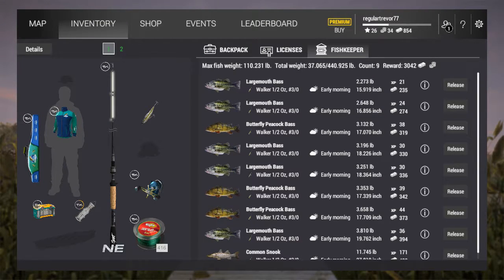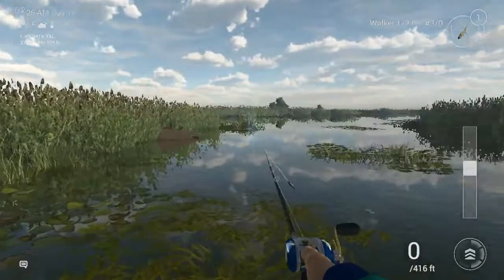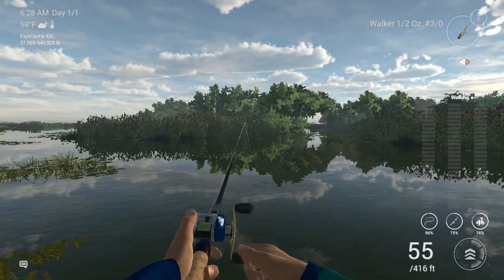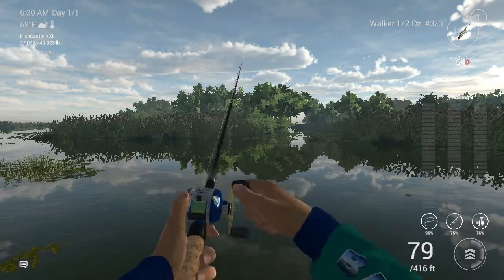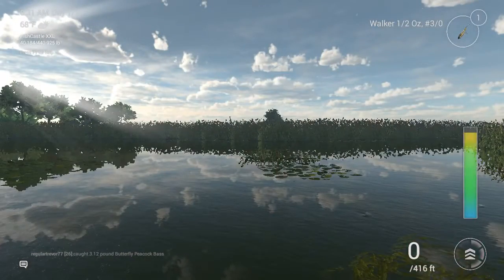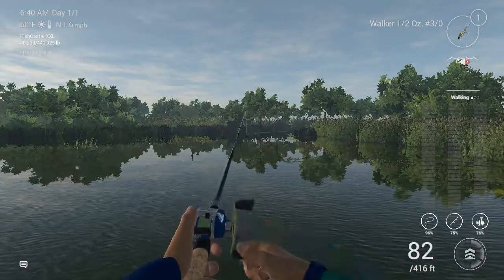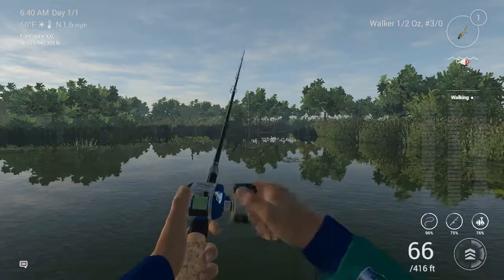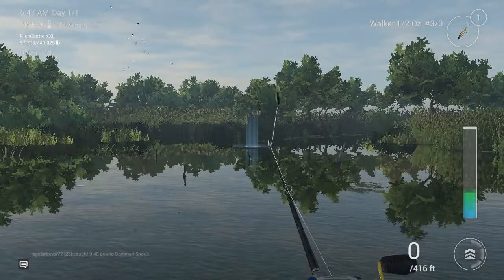fishing in the florda everglades for bass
hey guys to day we are fishing in the florada ever glades for bass we get 3 nice big bass